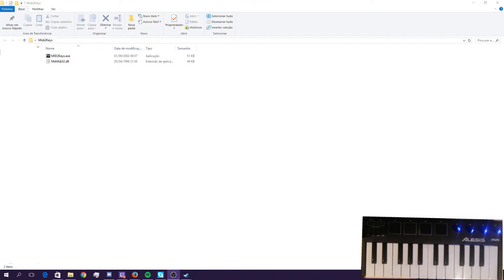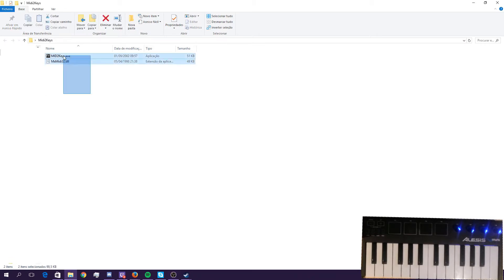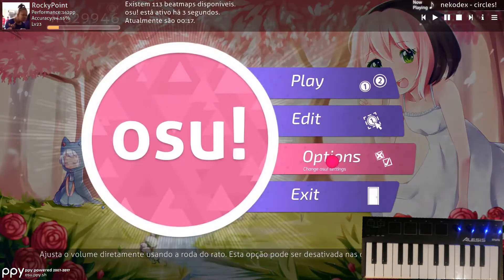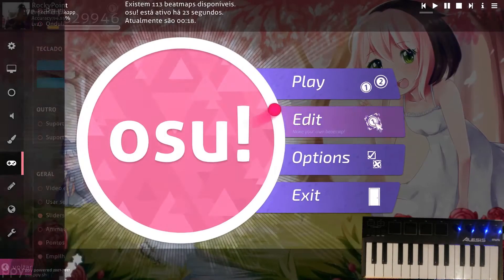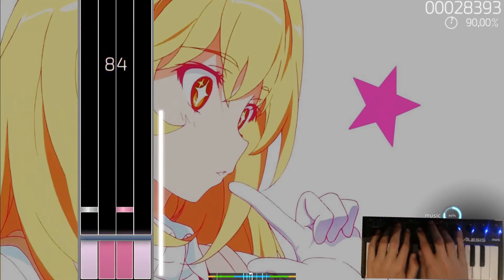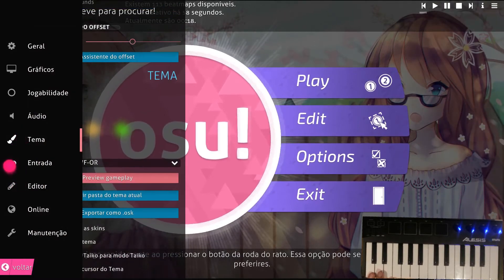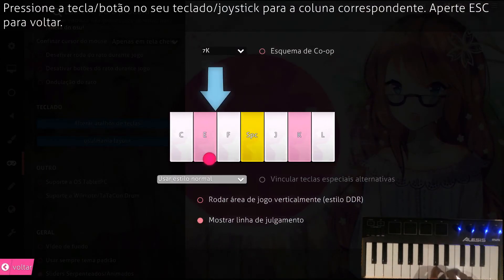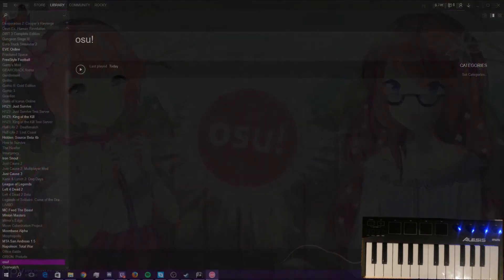How to use midi controller in OSU!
Works with any type of midi controllers :)